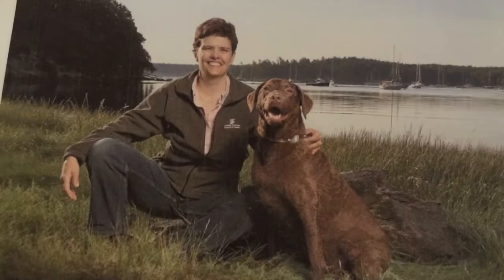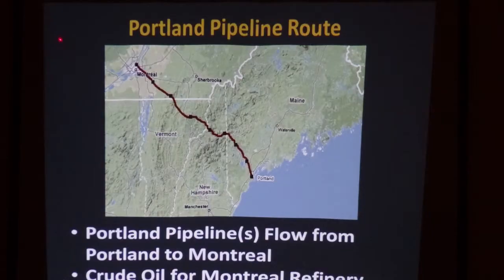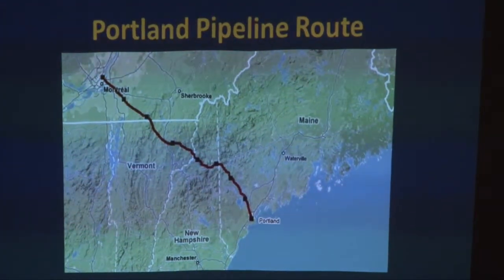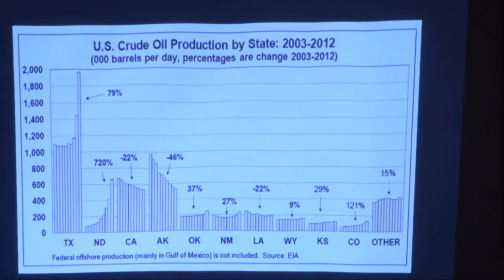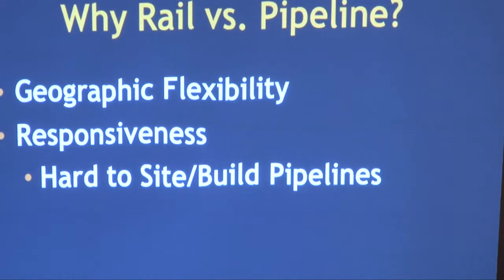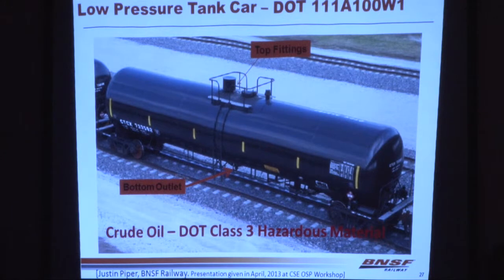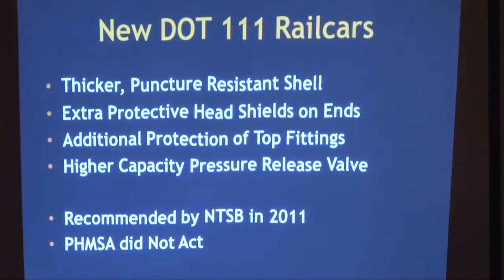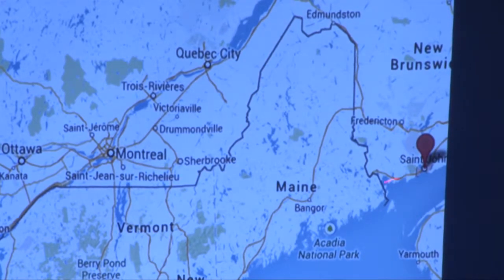Transporting Crude Part 1. Dr. Kinner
Part 1, a general summary of sweet and sour crude oil transport, pipeline vs train transport and impact on Maine.